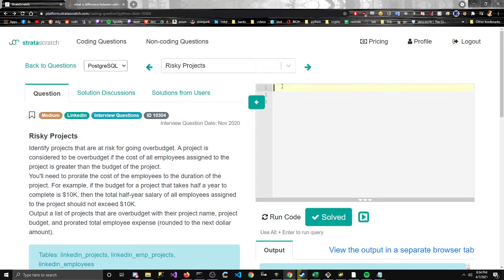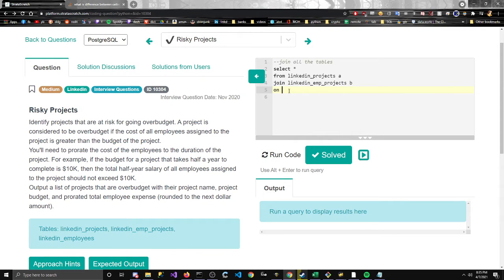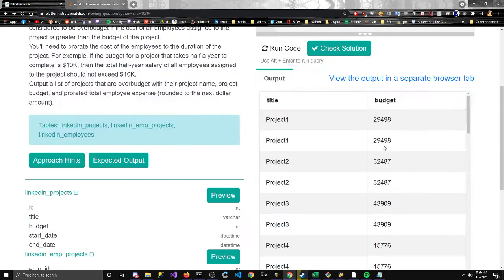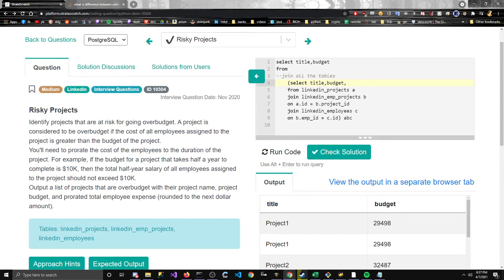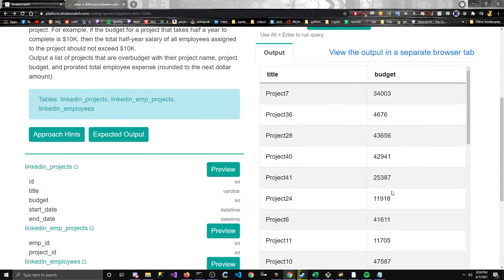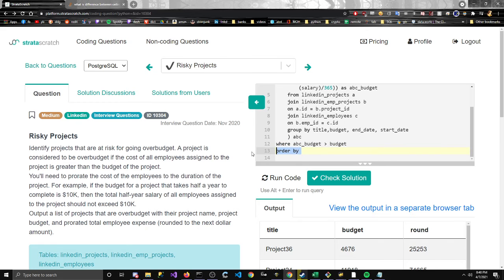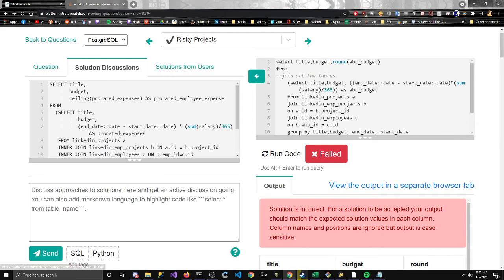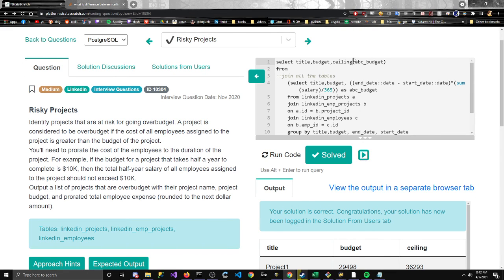SQL LinkedIn interview questions